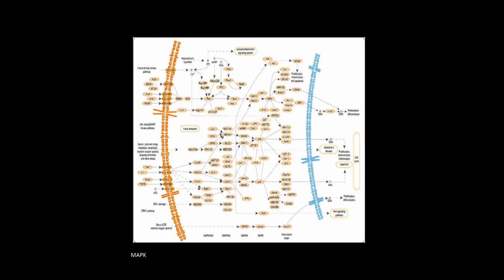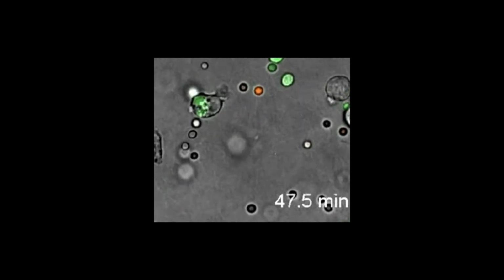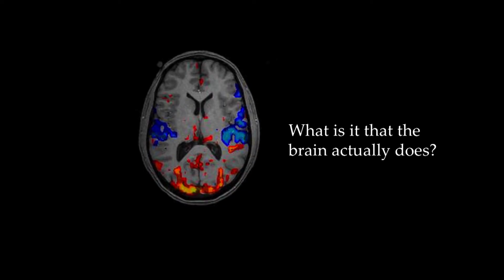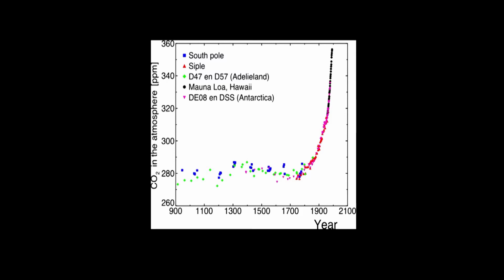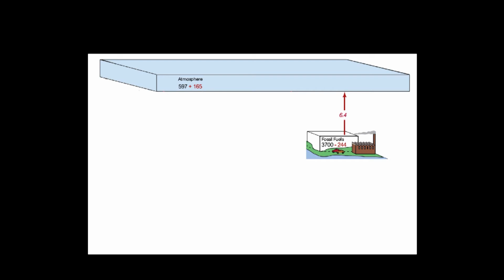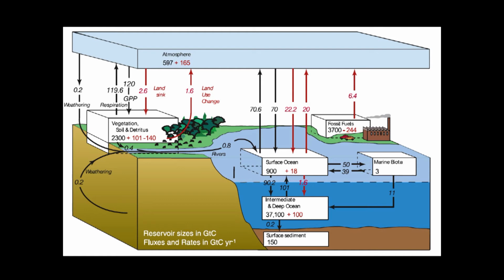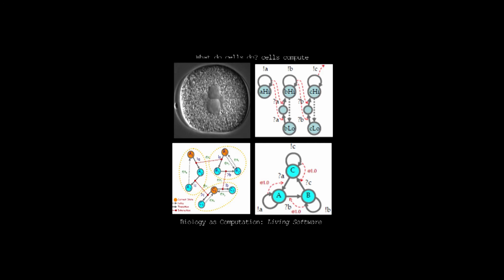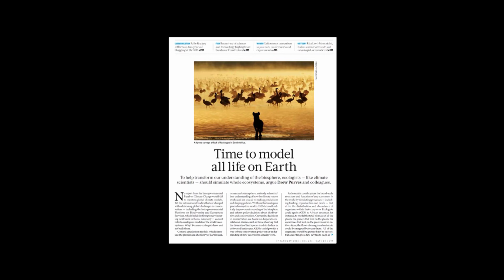If Donald Rumsfeld were a scientist: talk by Professor Stephen Emmott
Professor Stephen Emmott, Head of Computational Science at Microsoft Research Cambridge and author of '10 Billion', delivers a public lecture at Madingley Hall on 2 April 2014.

The past five decades have been characterised by spectacular scientific advances, spanning particle physics, molecular biology and neuroscience. Yet some of the most 'basic' building blocks of biology, the brain and the biosphere remain poorly understood. What are some of the outstanding known unknowns? What might be the key unknown unknowns in some of the most important areas of science? Finally, what might we need to do differently in future to address them?

Prof Emmott leads an international, interdisciplinary research programme and scientific team, centred on Microsoft's Computational Science Laboratory, in Cambridge, whose goal is to make, enable and accelerate transformational advances in science in areas of societal importance. His team is responsible for developing the Madingley Model -- so called because it was first proposed during a meeting at Madingley Hall between UNEP-WCMC and the CEES group at Microsoft Research. The Madingley Model is a global ecosystem model (GEM) which simulates how the structure and function of ecosystems at global scales emerges from the underlying ecology of individual organisms.

The lecture is chaired by Professor Paul Linden, G I Taylor Professor of Fluid Mechanics at Cambridge, and introduced by Dr Rebecca Lingwood, Director of Continuing Education.

Please note that the lecture proper begins at the 04:08 minute point in the video.